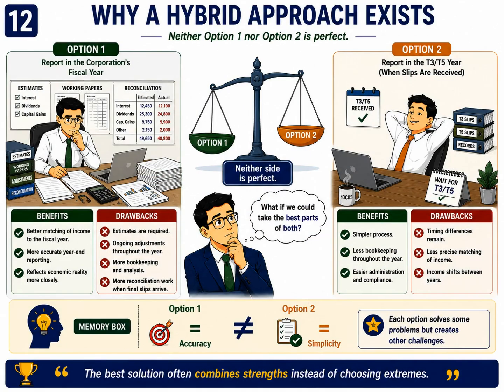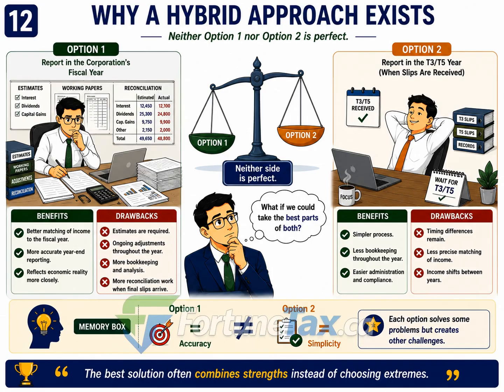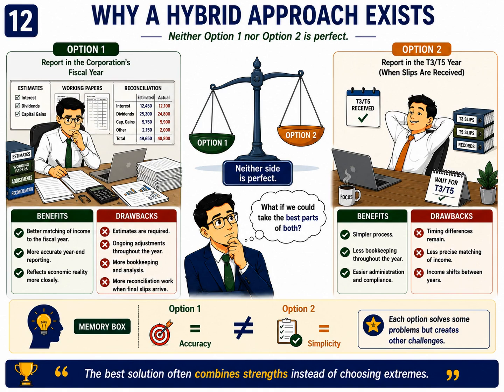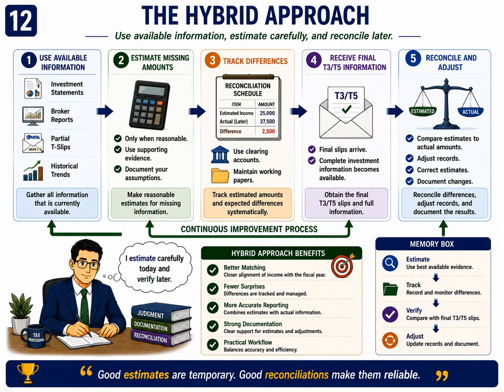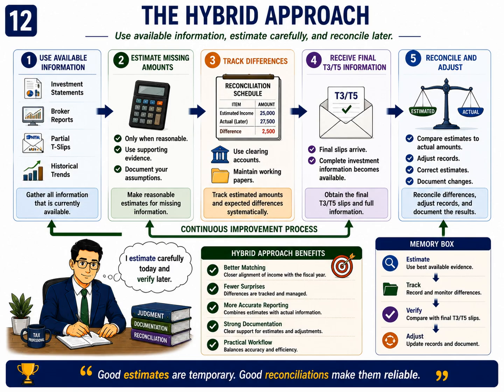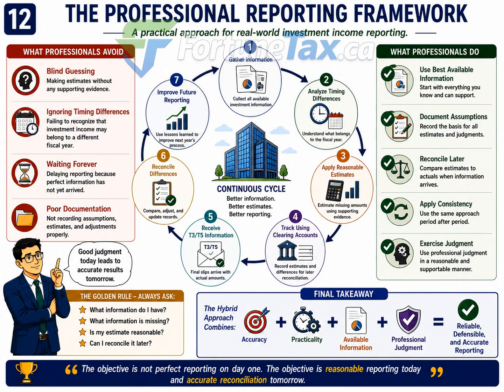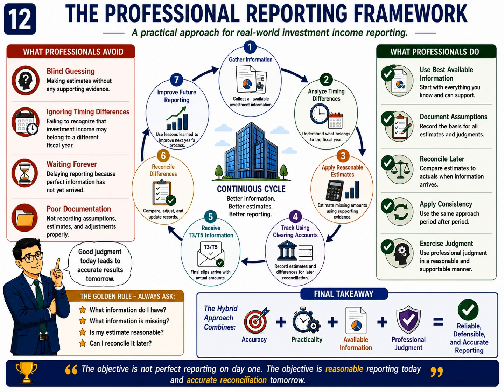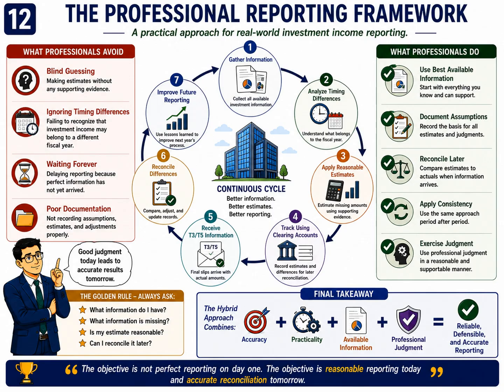12 - Hybrid Method for Accurate Investment Income Reporting with Non-Calendar Corporate Year Ends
Discover how Canadian corporations with non-calendar year-ends can optimize reporting of investment income. This video explains an effective hybrid methodology that combines accuracy and simplicity for T3 and T5 slip income allocation—vital for corporate tax preparation and compliance.

Unsure whether to rely solely on fiscal year estimates or just report as T-slips arrive? Learn how this balanced approach helps accountants and tax professionals improve financial statement accuracy, streamline year-end processes, and ensure stronger documentation for corporate tax returns.

Topics Covered:
1 - Comparing accuracy-focused and simplicity-focused investment income reporting options
2 - Why a hybrid method is needed for non-calendar year ends
3 - Step-by-step hybrid reporting process: estimation, documentation, reconciliation
4 - Best practices for tracking and adjusting estimates when T-slips arrive
5 - How to continuously improve investment income reporting accuracy
6 - Key principles and judgment calls every accountant should know